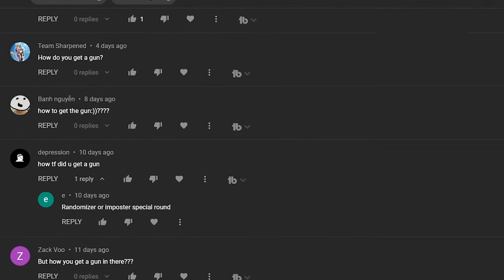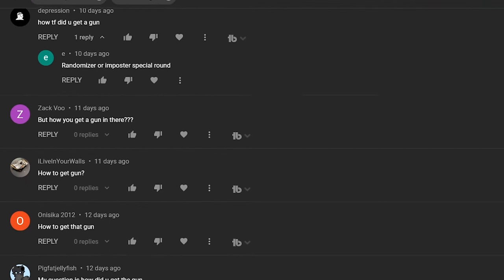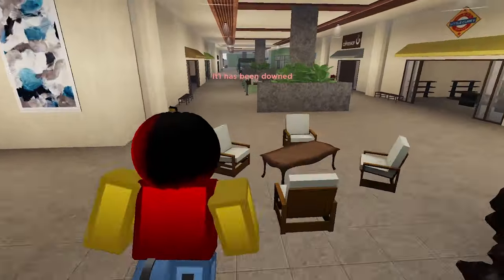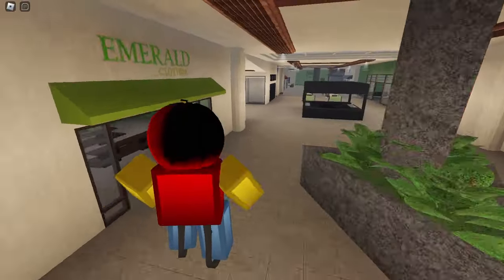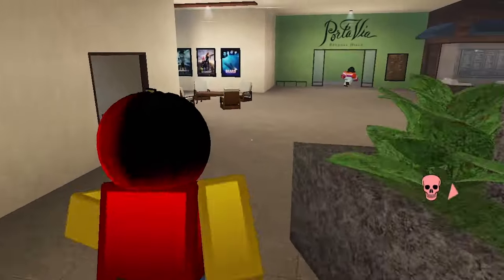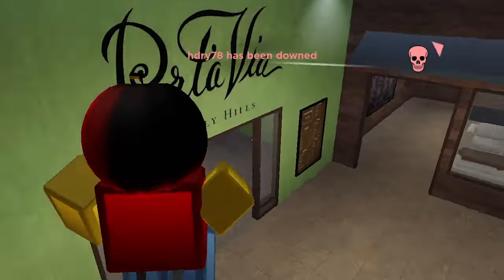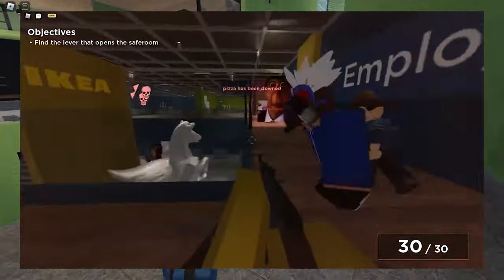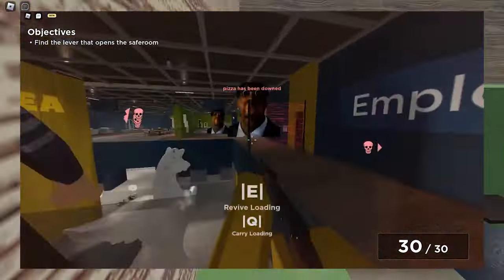How To Get GUNS In Evade [ROBLOX]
In today's video, I show you how to get guns in Evade!
You need to get 2 specific gamemodes that i explain for this to work. You can get either a pistol or AK-47.

Thanks to PsychMike Gaming, C, Dan Mark, Rudy [Levi] OriginalGamez, Matthew Smiles, pancaku, Julian Garcia, Kaleb, Mewtwo2341, and 丂乇ㄖ卄 For becoming tier 2 members! ❤